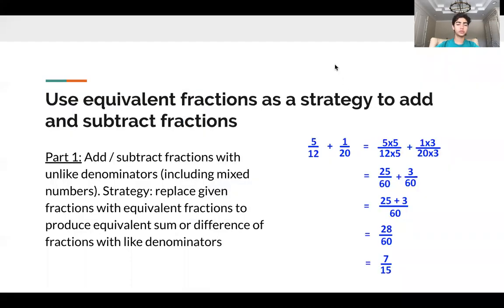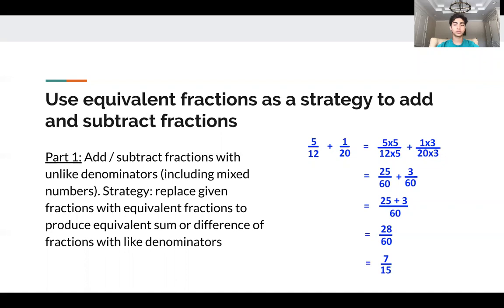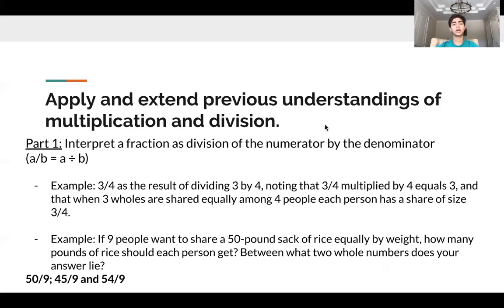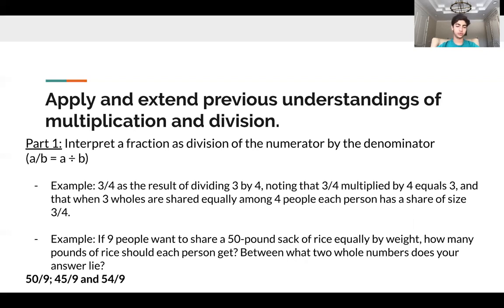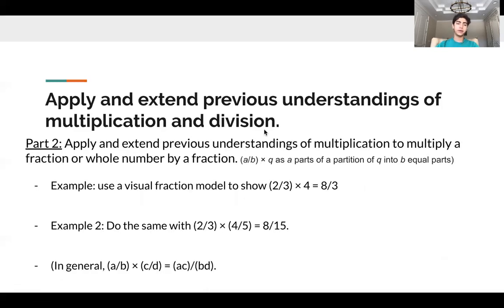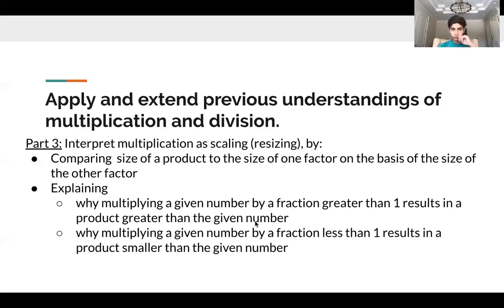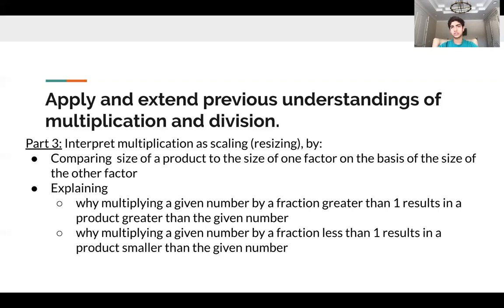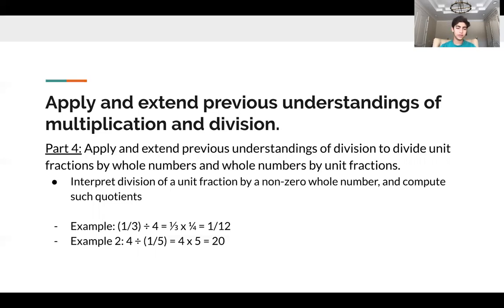Grade 5: Numbers & Operations / Fractions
Welcome to the third video of our series "Succeeding in 5th Grade Math." In this video, we discuss the fundamentals of understanding equivalent fractions in order to add, subtract, multiply, and divide fractions together.